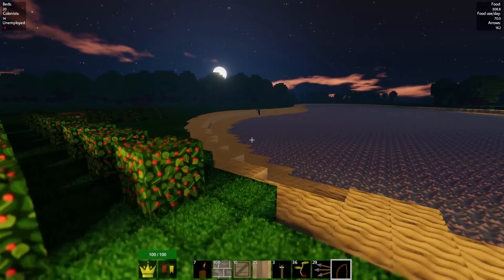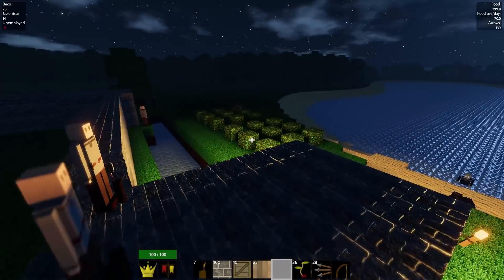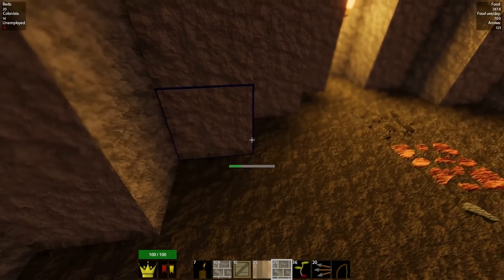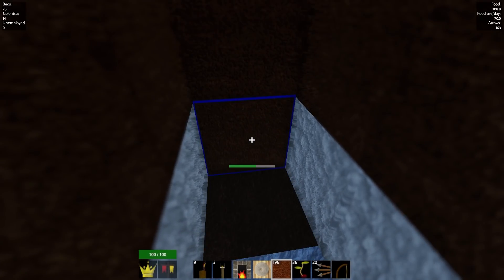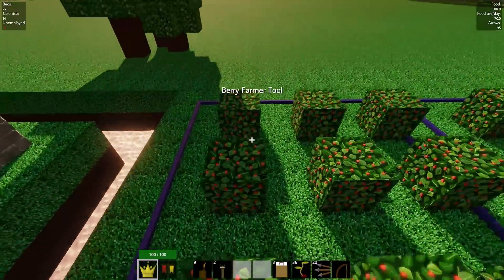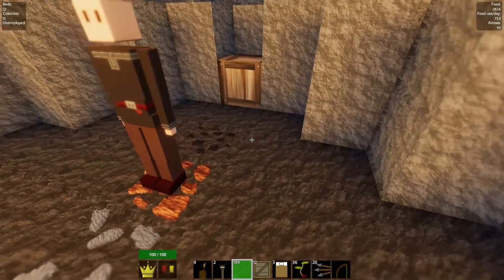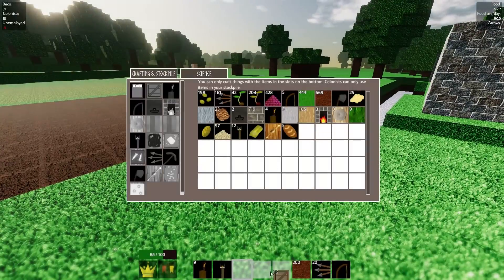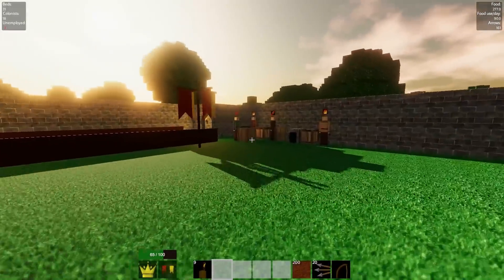Colony Survival | PART 5 | FLOODING THE MINE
Colony Survival is a sandbox building and survival game in the style of Minecraft with various real-time strategy elements that make it a bunch of fun!

ConflictNerd
COLERAINE
UNITED KINGDOM
BT52 9BJ

► Promotions...